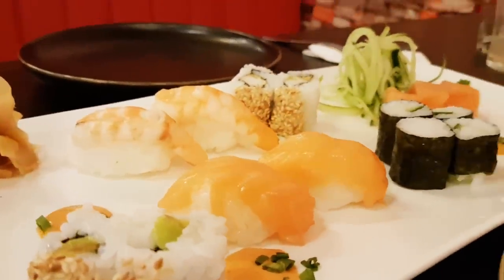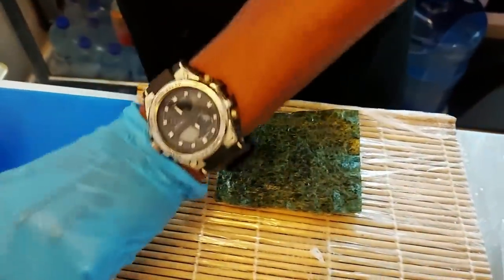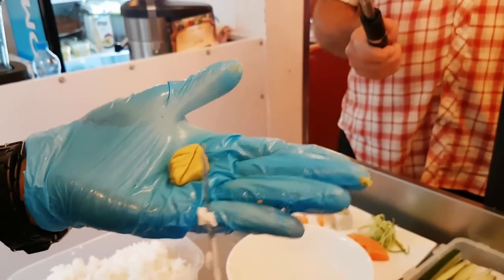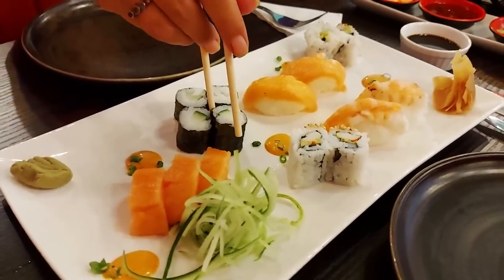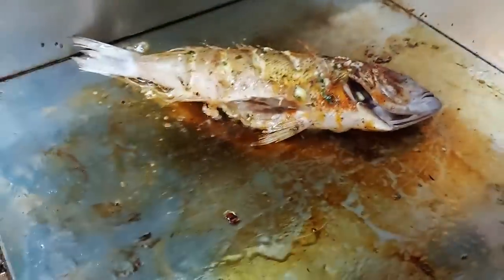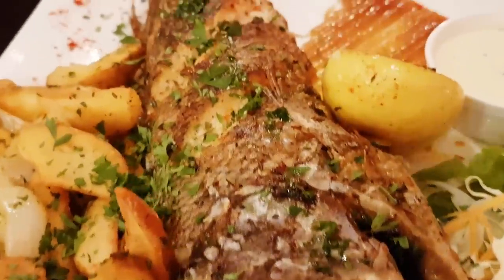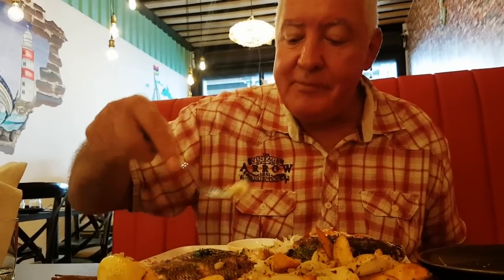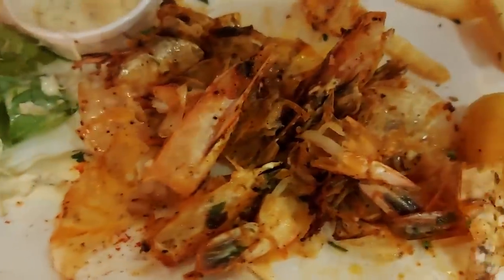New seafood restaurant in Grand Baie - Fisherman Lounge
We visit the Fisherman Lounge, recently voted the best seafood restaurant in Mauritius. We were in for a treat with a starter of sushi, the chef a true artist in his plating. Then for mains, we had a whole captain fish, with a tasty orange sauce and some tiger prawns. Their non-alcoholic fruit daiquiri was fantastic. We finished off with a homemade carrot cake with the best caramel topping.

0:00 Service
2:25 Alaska roll
4:55 Sushi art
7:09 Prawn nigiri
9:54 Tasting platter
13:53 Orange and fish
18:40 Great food